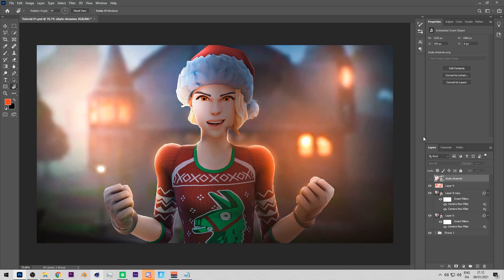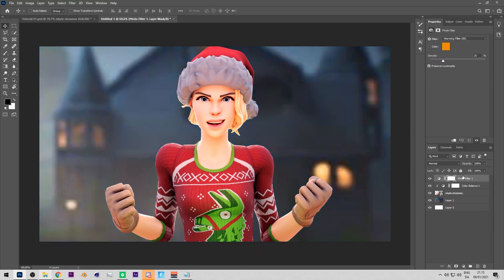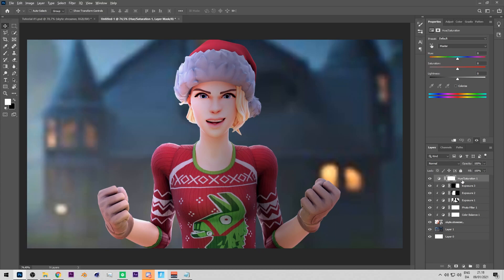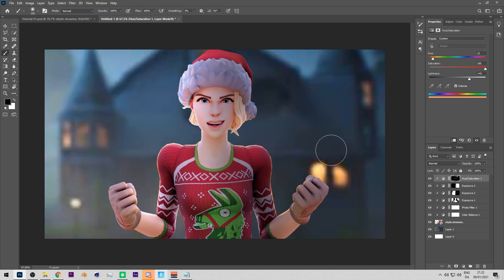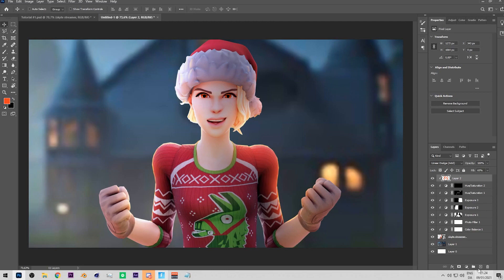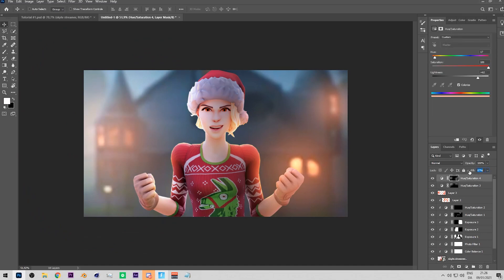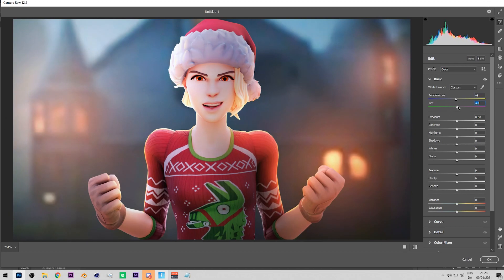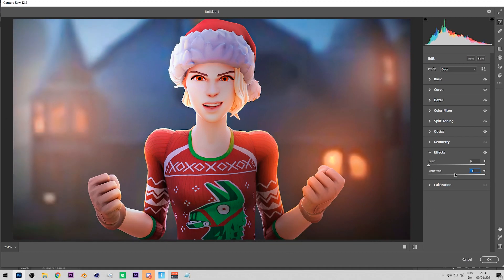HOW TO GET *BETTER* AT THUMBNAILS IN PHOTOSHOP (Tutorial)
Comment 3 times to support ;)